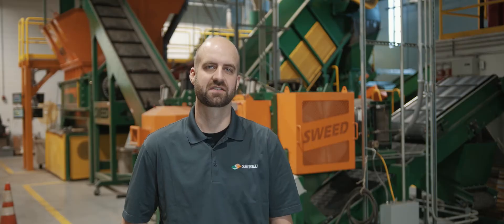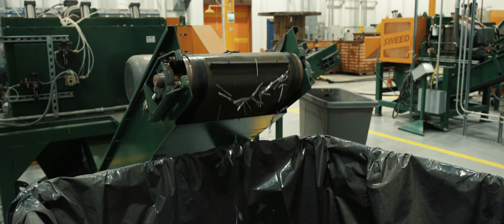SWEED non-ferrous copper & aluminum recovery for National Grid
SWEED's specialized separation systems offer solutions for copper and aluminum recovery. SWEED systems are built to last, engineered to fit the customer's application, and made and supported in the USA.

SWEED systems recycle wire from communication cable to power transmission cable, ASR, ACR, wire harness and more!